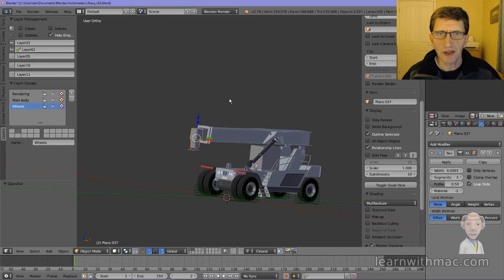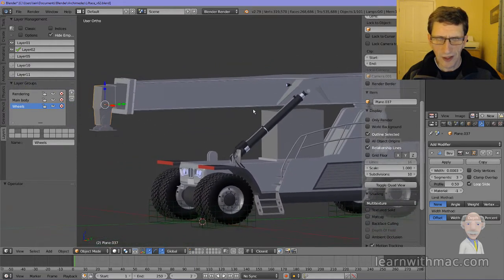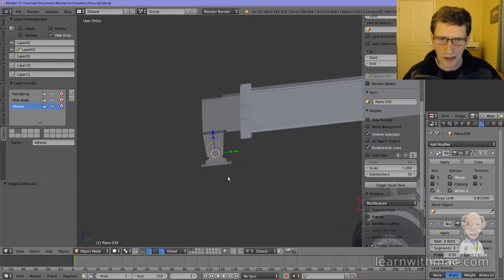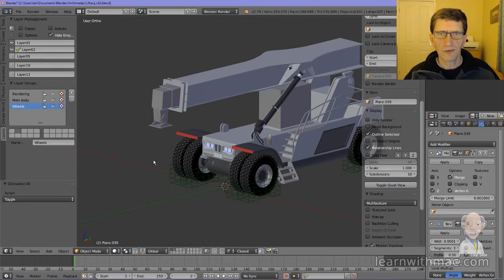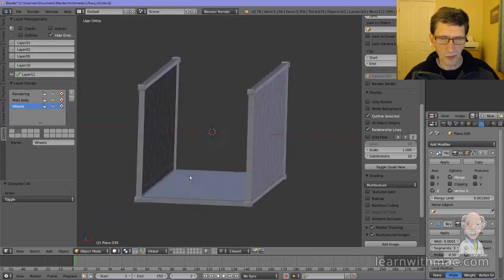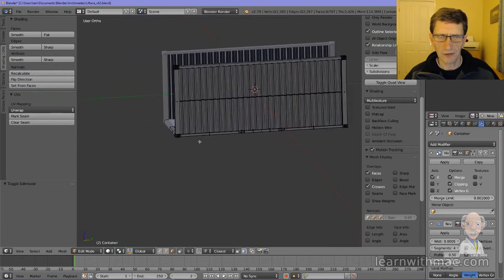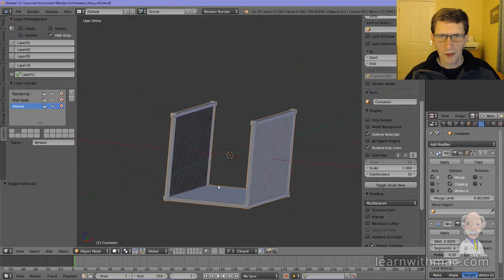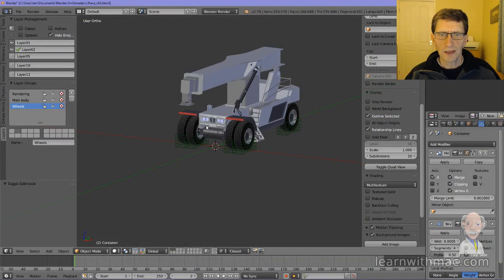Professor Mac's Lifting Machine - Behind the Scenes 02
In this behind the scenes video I show the modelling of Professor Mac's Lifting Machine and the first steps in creating a shipping container. This will be part of a new video on Archimedes' Principle.

Credits:
Wheel models by Ruff on blendswap.com